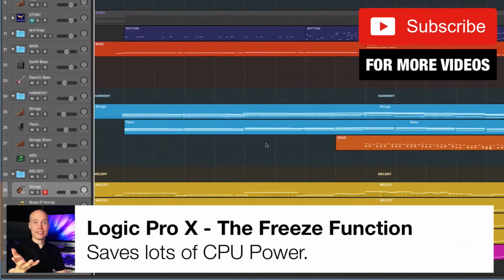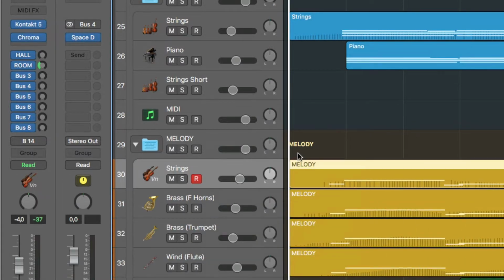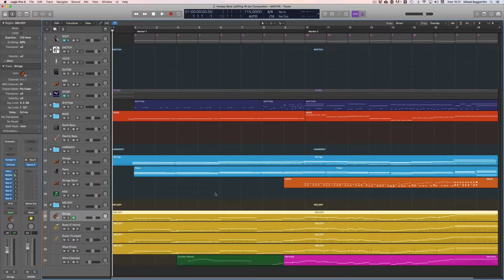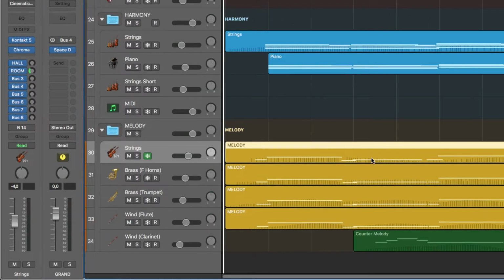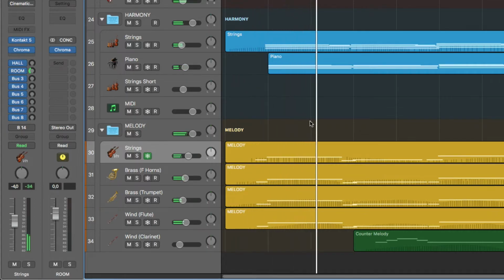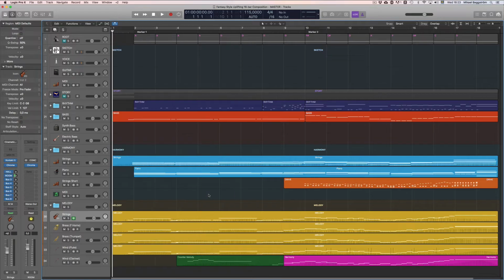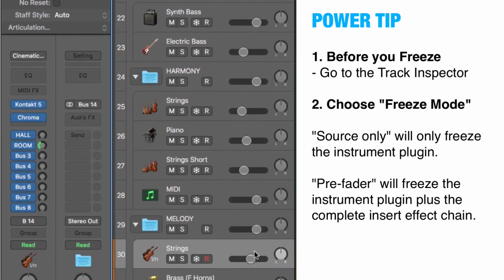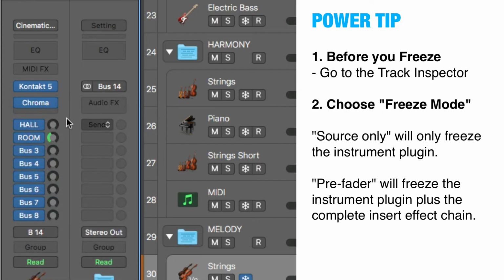Freeze Tracks in Logic Pro X (Tutorial)